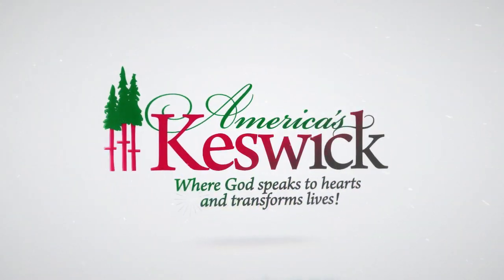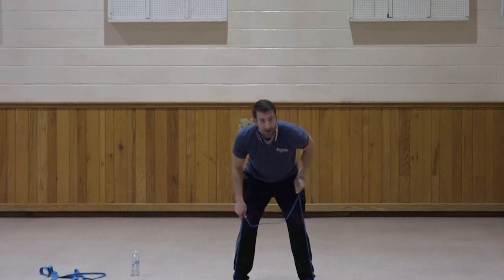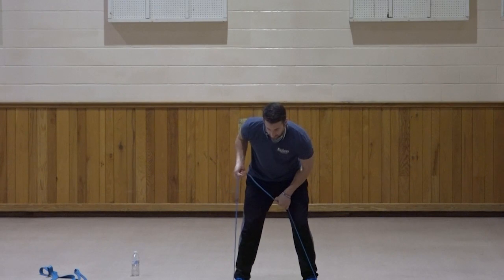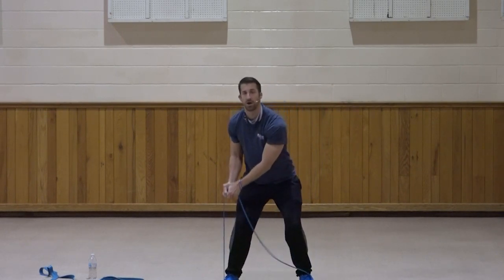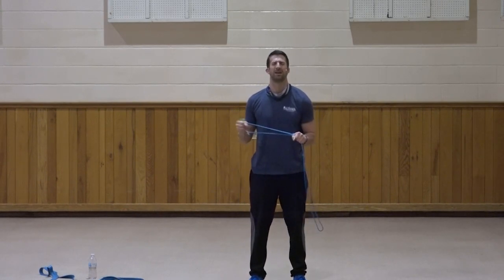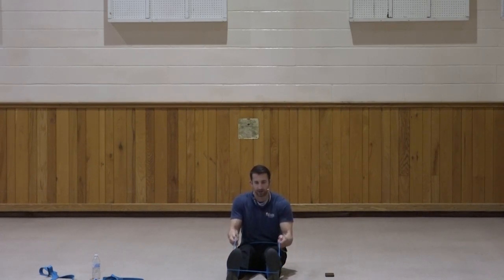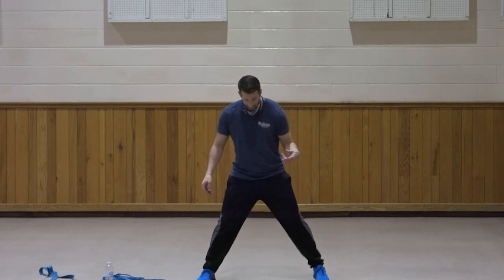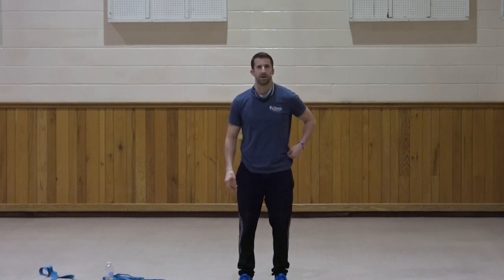SPF 30 | Arms | James Serpico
America’s Keswick brings you SPF 30: a fun, uplifting time to practice physical fitness while also turning your hearts and minds to the Lord. James Serpico and guests provide a variety of exercise regimens suitable for any and all age and experience levels. Included with each routine is prayer to open and close along with a short Biblical devotion. Thanks and God Bless!

Planning a Retreat? (Fall 2020 & 2021 discounts are available)

Thank you for your prayers and support during these difficult times. We're for you and we're trusting God each and every day. You can learn more about the ministry of America's Keswick by visiting